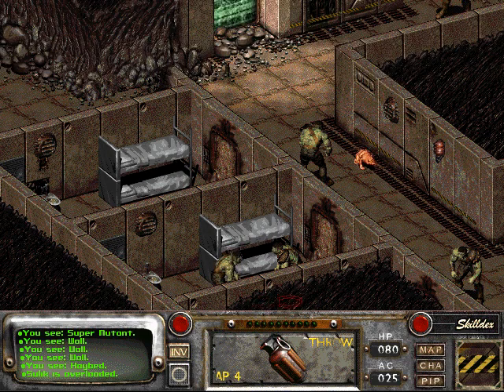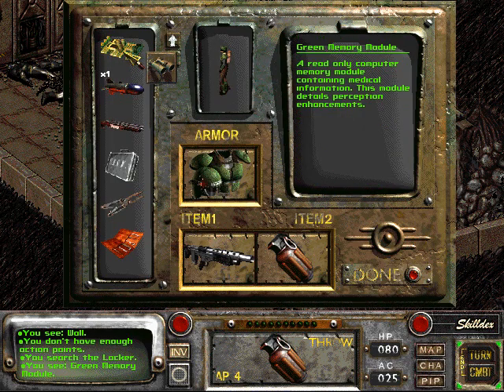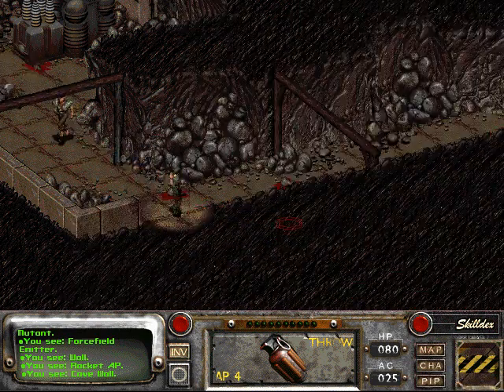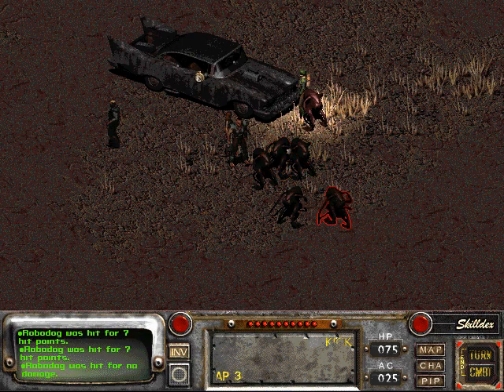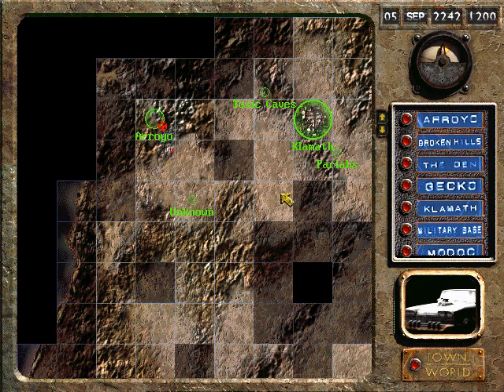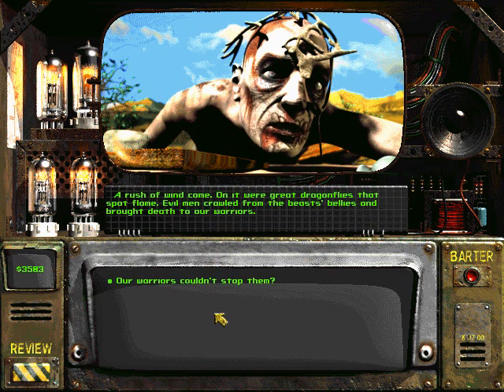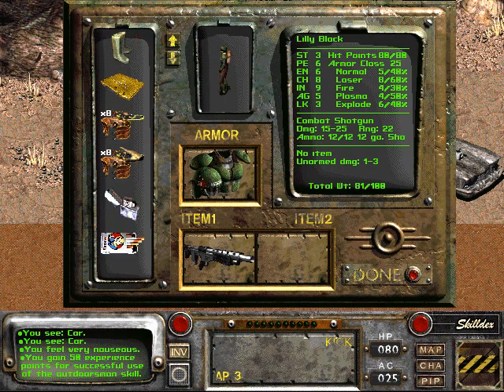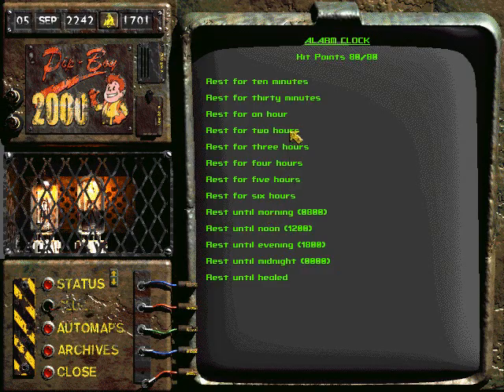Let's Play Fallout 2 [Blind] 135 Saving Arroyo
Saving Arroyo [Session 41, Part 3 of 3]. Lilly with her lover Miria, Sulik, Vic, and the cyber-hound continue to explore the military base. On the third level, we avoid super mutants and discover a green memory module containing medical information detailing perception enhancements. We leave and return to Arroyo with the GECK and are greeted by Hakunin. Will the village be saved?

[Music: "March Winds and April Showers" by Teddy Joyce & His Orchestra; "Whistling in the Dark" by Ambrose & His Orchestra; and "Perfidia" by Xavier Cugat & His Orchestra.]

The misadventures of... future Lilly? Lilly Black's an evil software engineer in the post-apocalypse of Fallout 2.

Using version 1.02d with Killap's Fallout 2 Restoration Project 2.1.2b (killap.net).

Developed by Black Isle Studios and published by Interplay Entertainment (interplay.com) in 1998.